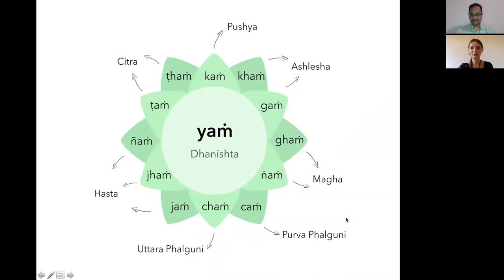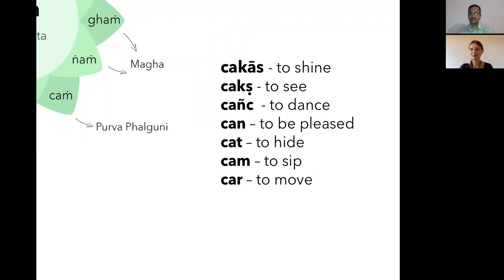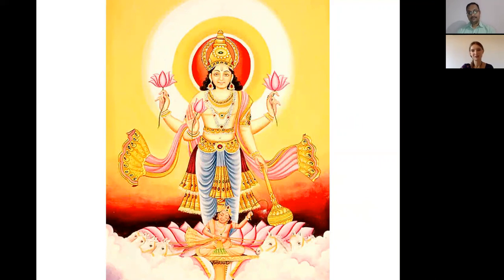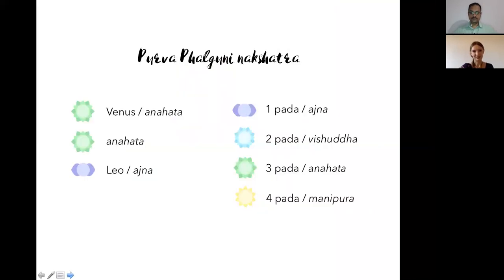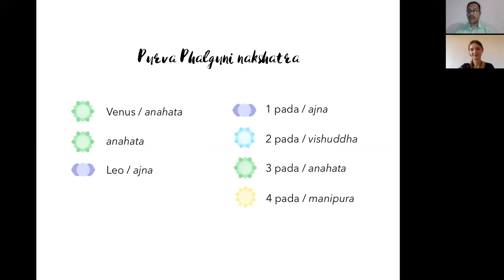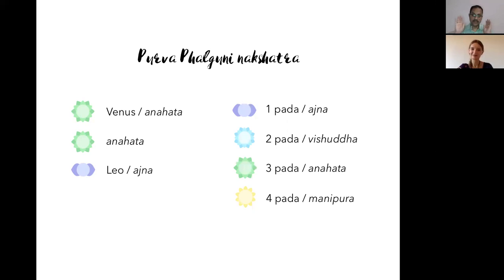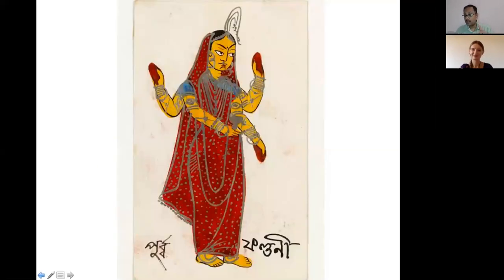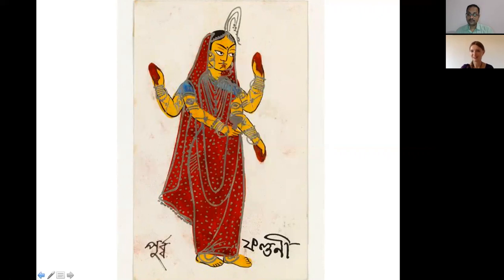11. Purva Phalguni Nakshatra Chakra Meditation with Beeja Mantra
Purva Phalguni Nakshatra Chakra Meditation with Beeja Mantra by Achala Sylwia Mihajlović.